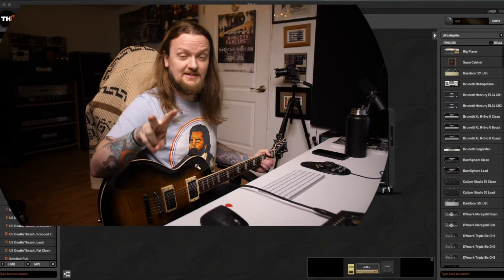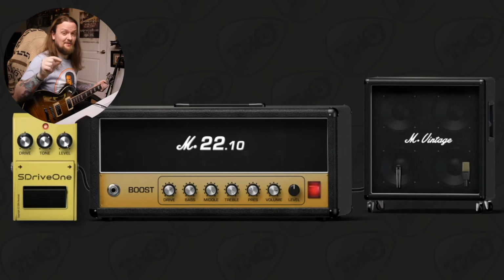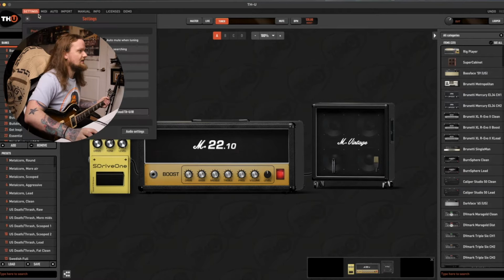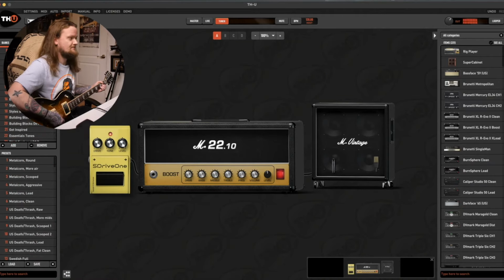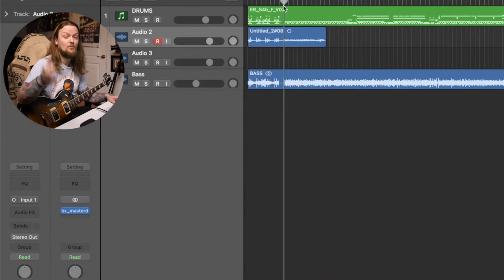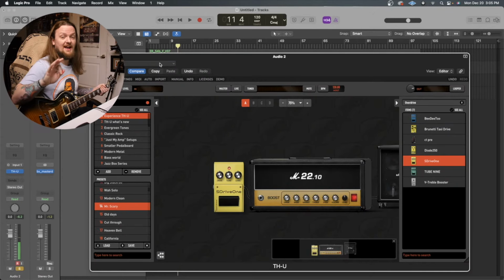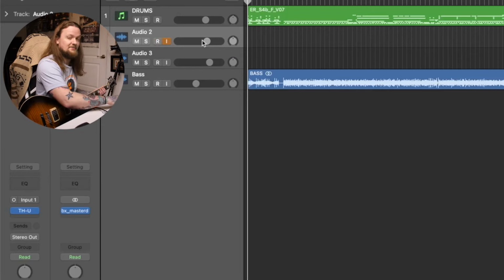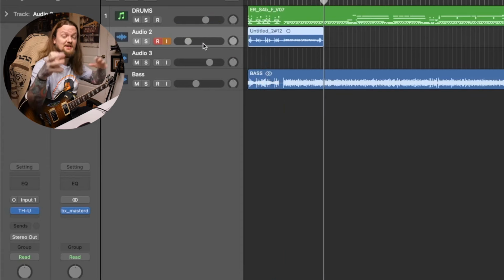Guitar Recording Hack: Monitor With Overloud TH-U While Recording Clean DI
In this video, Taylor Danley exposes one of the best-kept secrets of using plug-ins for recording guitar tracks!

One of the most valuable uses of guitar plug-ins is the ability to track a clean direct signal from your guitar or bass through your interface while simultaneously using a plug-in like TH-U to listen to a processed sound while you record. Tracking a direct input, often referred to as a DI, is a commonly used industry practice and is extremely valuable in the mixing process of any audio production. For example, if you don’t like the sound of your guitars, you can merely re-amp (or add a plug-in if you are using digital amp sims) and have a completely different guitar tone your choosing. Also, if it is necessary to make any edits to the guitar tracks, it is easier to do if you have a direct signal to edit.

TH-U Premium is the world's largest collection of models in a single software, boasting over 239 models of amps, cabinets, FX, and mics including officially authorized models of highly-prized manufacturers. The culmination of breakthrough DSP technology allows users to swap pre-amp tubes, power amp tubes, and even change the variac of the included amps. In addition, the included Rig Player captures the authentic personalities of real rig setups and reproduces their tones with unbelievable accuracy. With its ingeniously simple user interface, speed-of-light preset preview, true amp-morphing and other revolutionary features, TH-U is way ahead of the guitar amp-simulation curve. But if you think working with TH-U is a blast, you'll be absolutely floored by how good it sounds.

TH-U Premium from Overloud contains a whopping 239 models, the world's largest collection into a single software, including:
    - 89 guitar amplifiers and 4 bass amplifiers
    - 50 guitar cabinets and 2 bass cabinets
    - 77 pedal and rack effects
    - 18 microphone models, with up to four mics on each cabinet
    - More than 1,000 presets covering all musical styles
    - Rig Player (with 20 factory rigs): Play real rigs!
    - Super Cabinet: Design your dream speaker cabinet
    - Randall®, DVmark®, Brunetti® and THD® authorized models approved by original manufacturers
    - Amp Tweak technology, allows to mod the amplifiers by changing the preamp and poweramp tube models, as well as simulating the action of a variac
    - 3D, gap-less positioning of microphones and room simulation
    - Fully customizable MIDI control for live usage
    - BREVERB and SpringAge based reverb effects